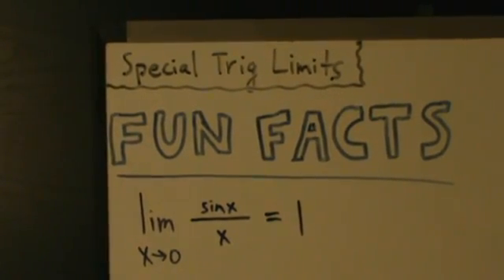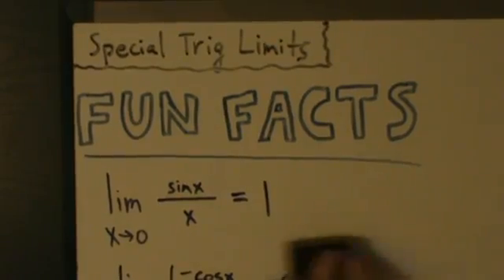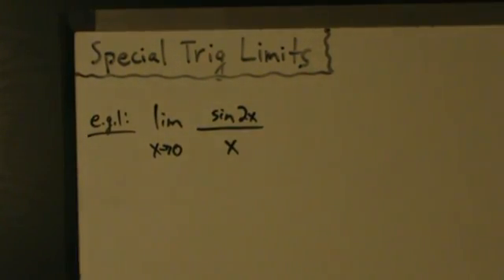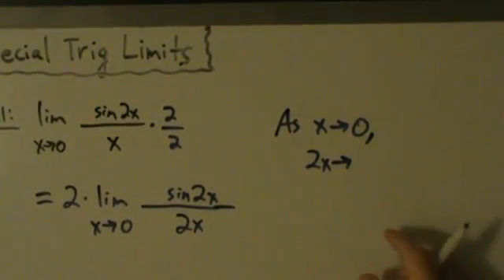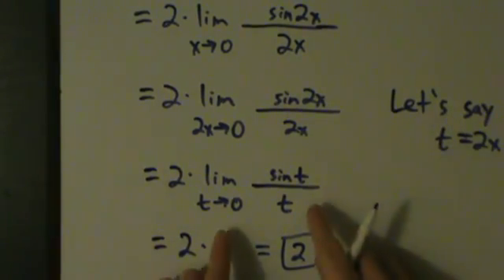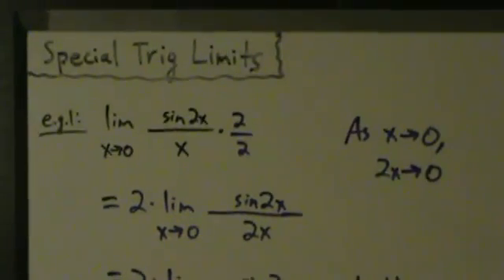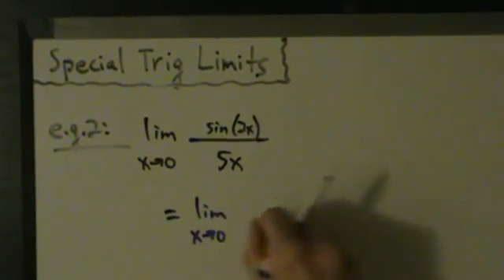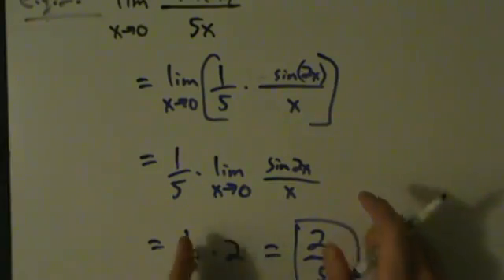Calculus I - Limits - Special Trig Limits - Examples 1 and 2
Two special trig limits and how to use them to evaluate more complicated limits.